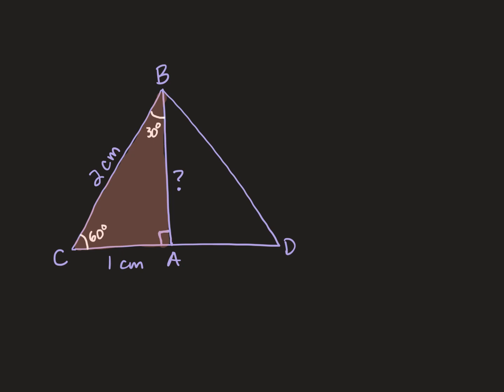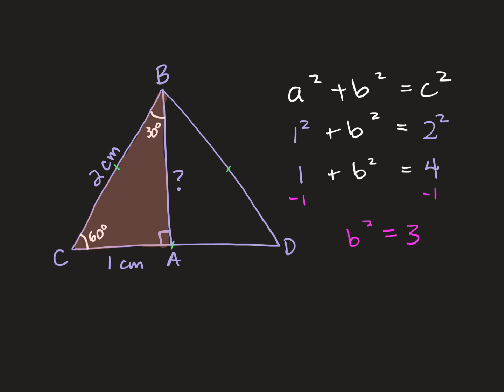30 60 90 ratios.mp4